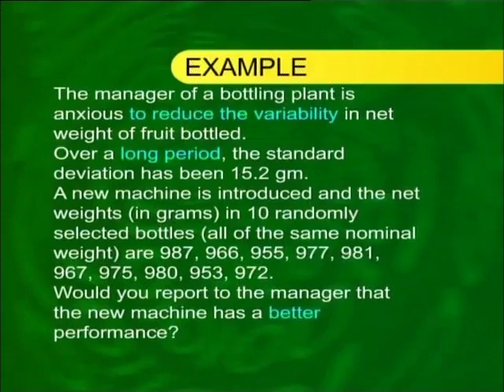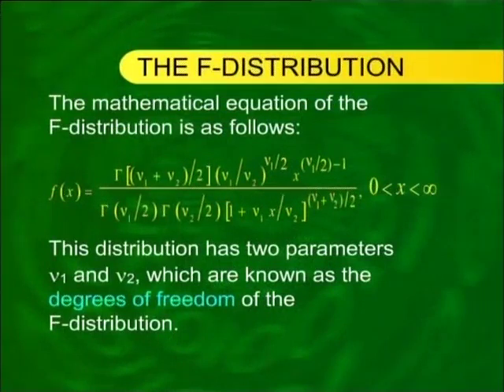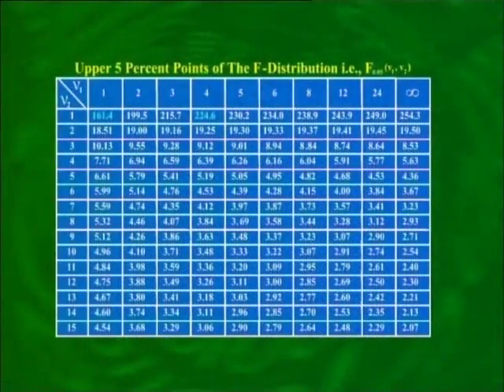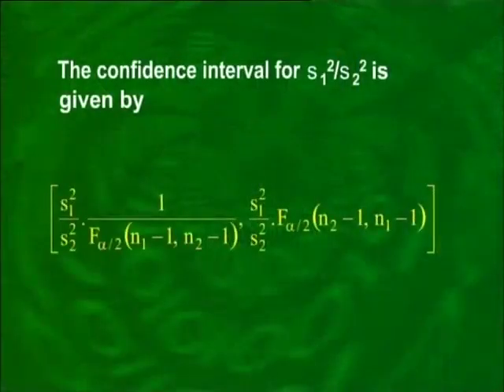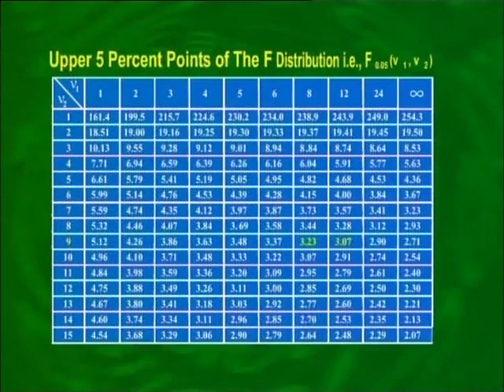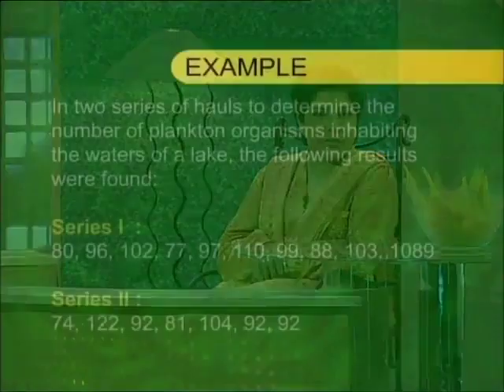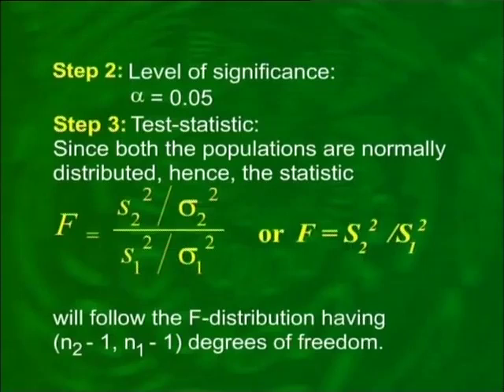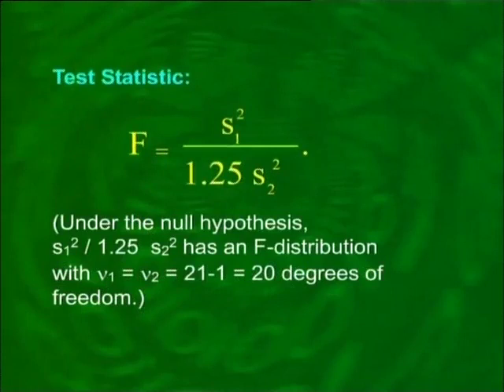STA100_Lecture42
STA100 - General Mathematics and Biostatistics